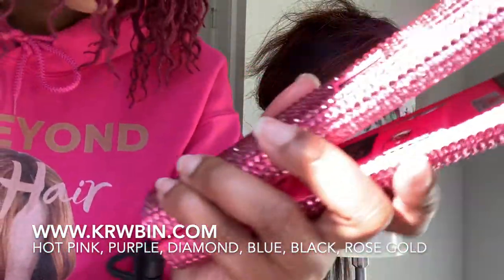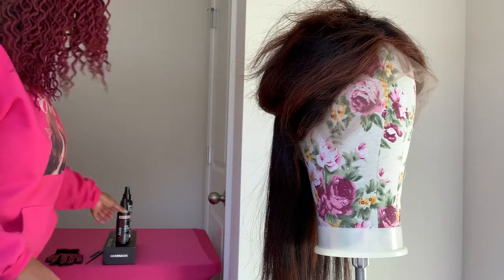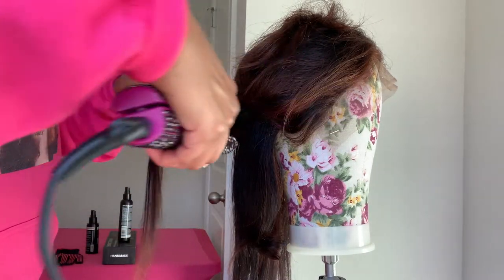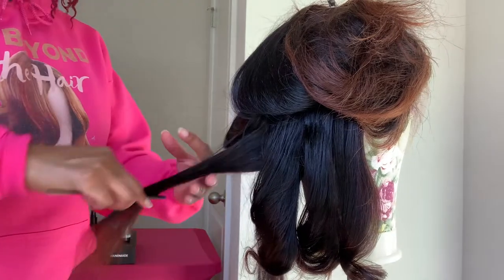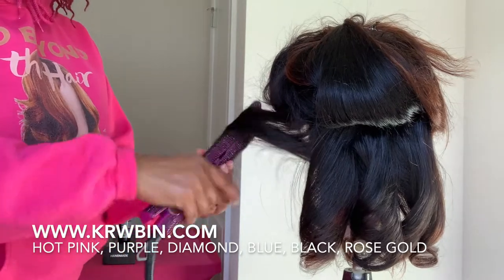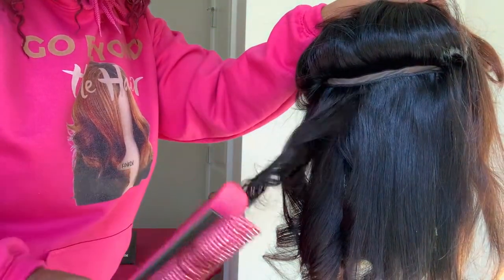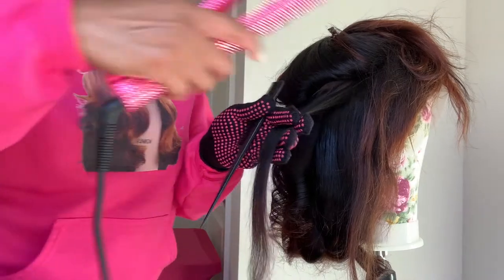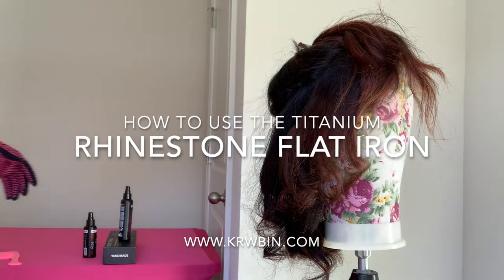HOW TO Titanium Rhinestone Flat Iron - Holiday 2021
HAPPY HOLIDAY Shopping With KRWBIN 2021.  Rhinestone Flat Irons Heat Protection Glove